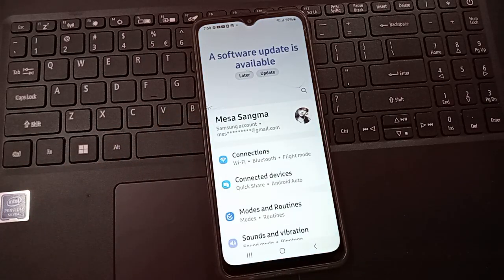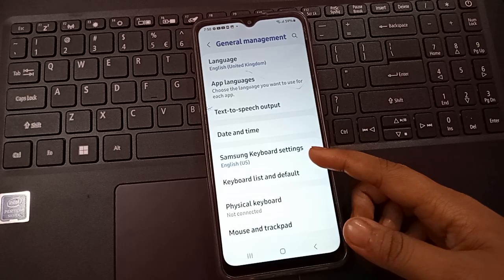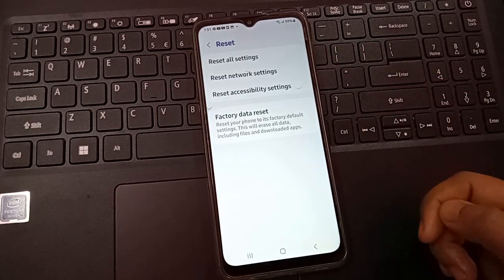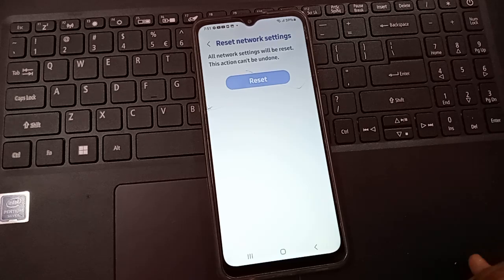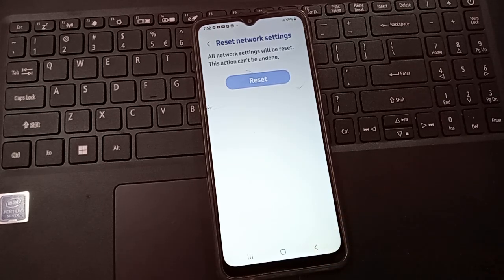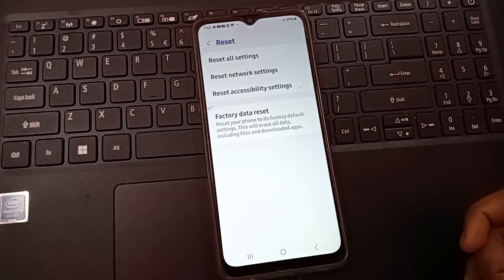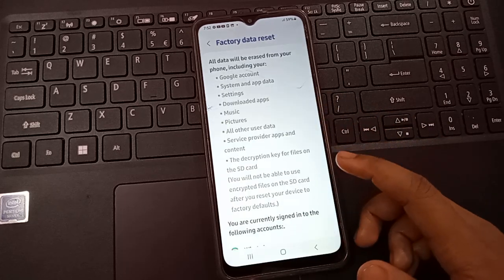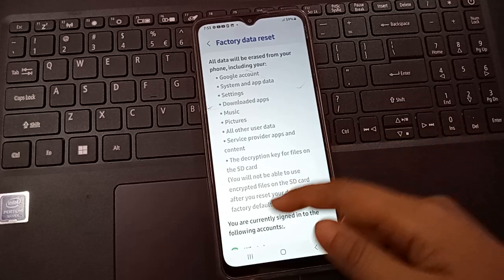Samsung A10 wifi not working, how to solve wifi problem, wifi not turning on samsung a10s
samsung a10 wifi not
turning on,
samsung a10 wifi
problem,
samsung a10 wifi
Scanner,
samsung a10 wifi and
bluetooth not working,
samsung a10 wifi
connection problem,
samsung a10 wifi gr
code scanner,
working,
samsung a10 wifi
bluetooth problem,
connecting,
samsung a10 vwifi ic
problem,